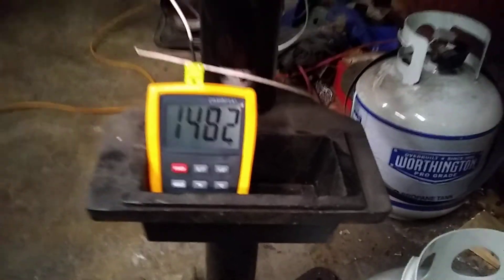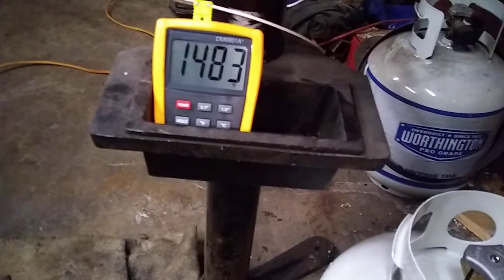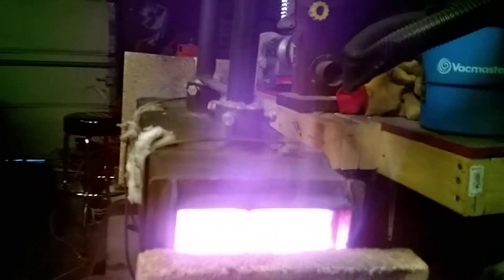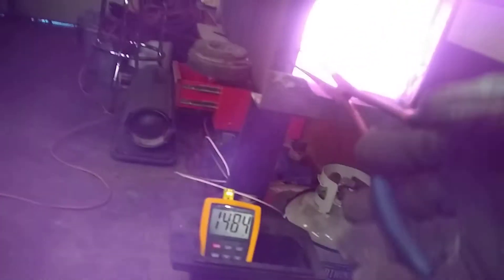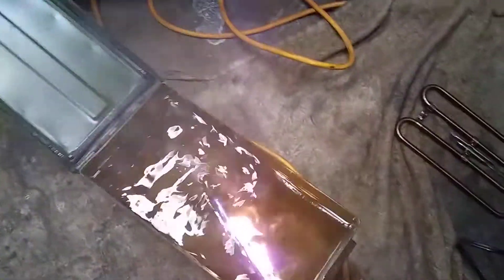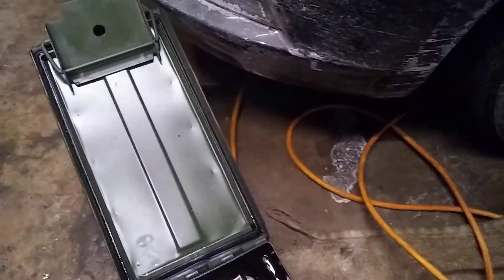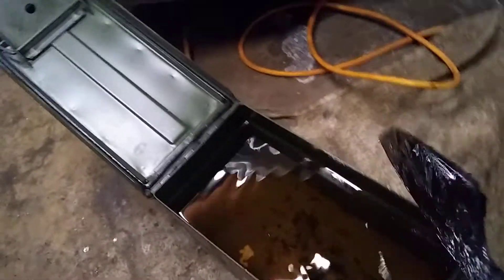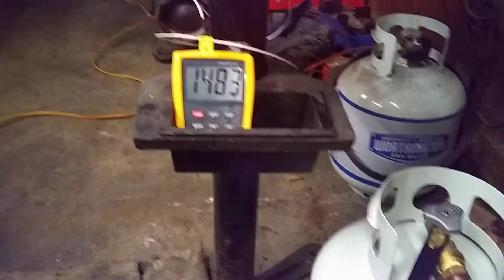52100 heat treated simple way.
52100 heat treating . Holding temperature at 1480 for 15 to 20 minutes  one quench only in canola oil at 120 degrees Fahrenheit.  Then like Ed flowers does put it in your freezer overnight next to your ice cube tray. The next day finished tempering the knife. I do 375 degrees for 2 hours twice. Get a K-type thermocouple a piece of angle iron to keep oxygen off the blade to prevent scale.